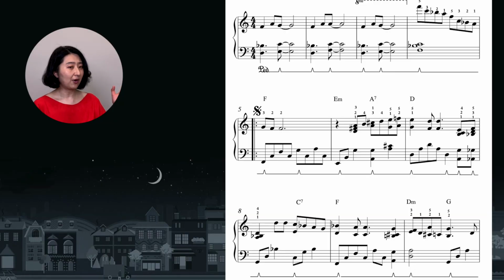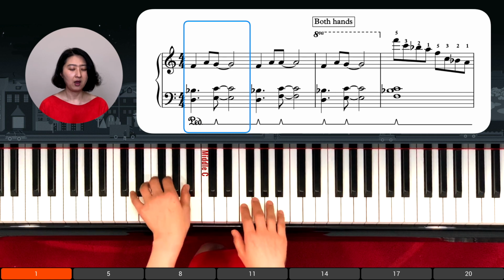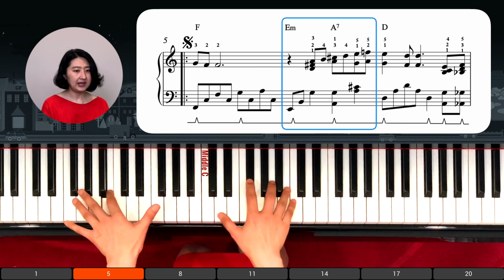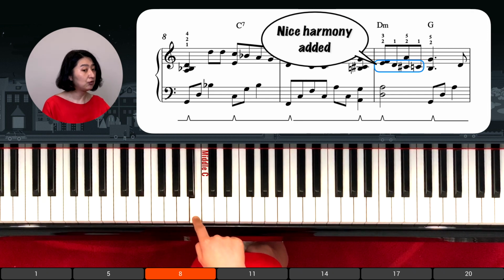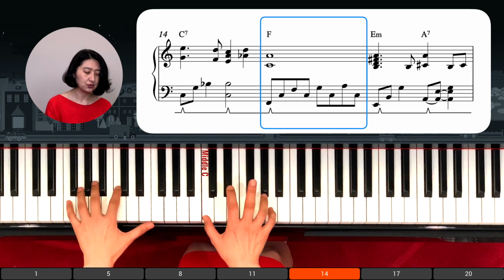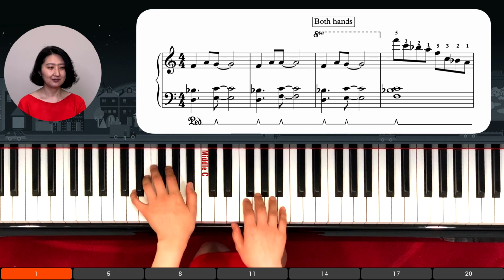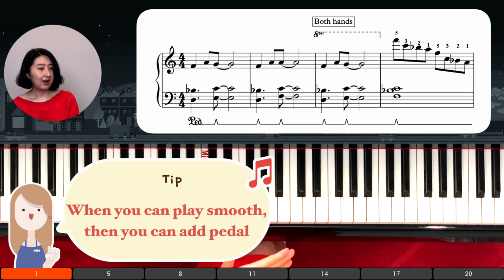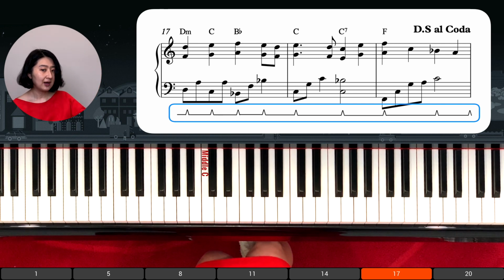Yesterday by Beatles [Piano Tutorial with a sheet music]_ Play Greatest Pop Song Ever 25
Lesson Point: D.S al Coda
3:25;19     D.S al Coda
6:40;20     Detail explanations of the song
22:42;19   Play in slow speed
29:00;24   Pedal Technic